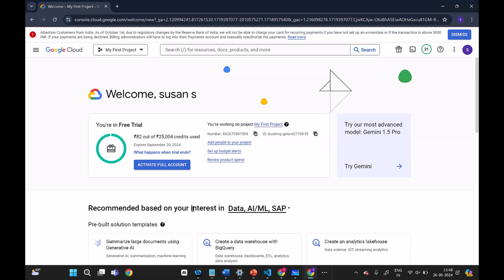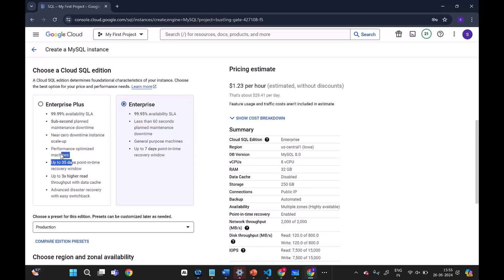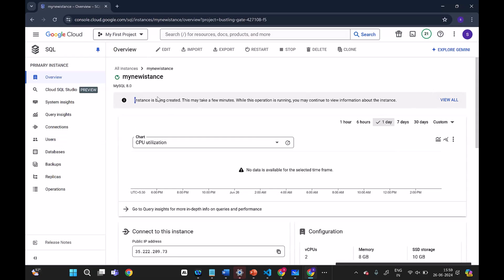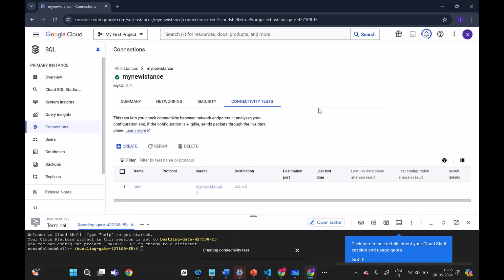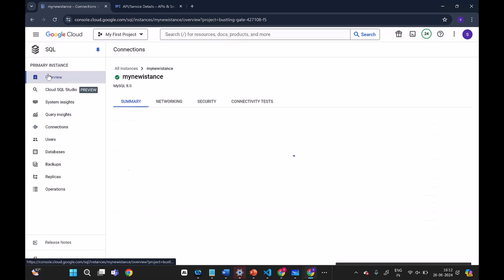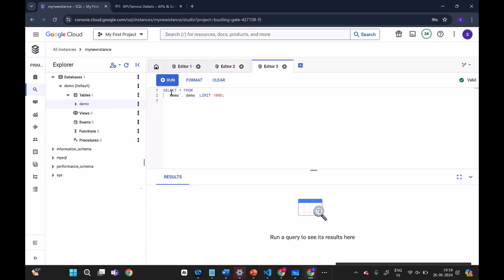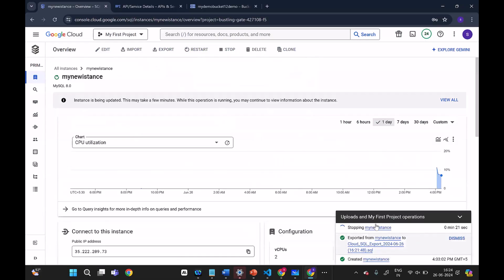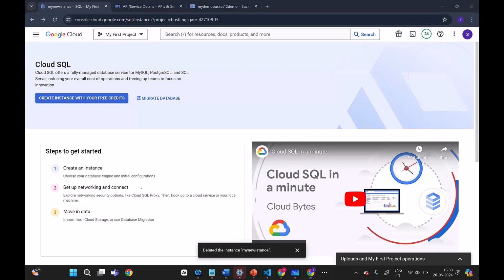GCP Demo - 02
GCP  Data Engineering Demo